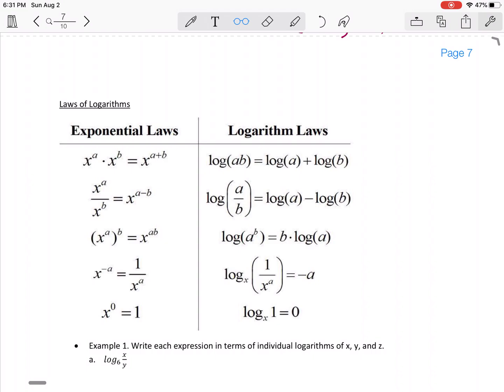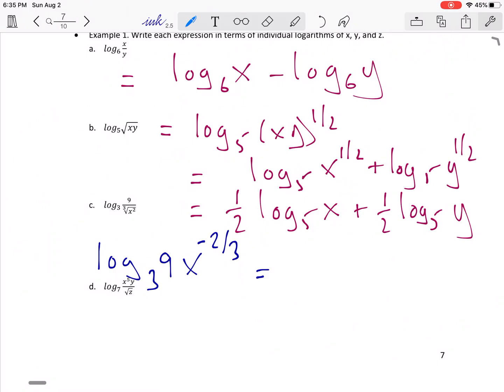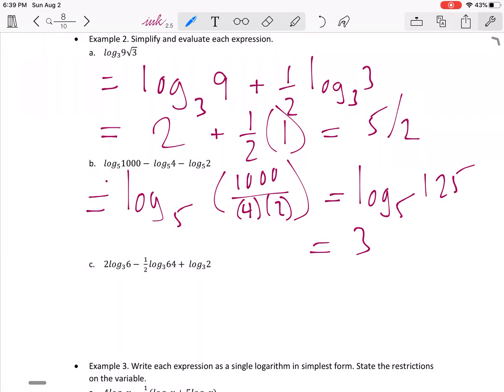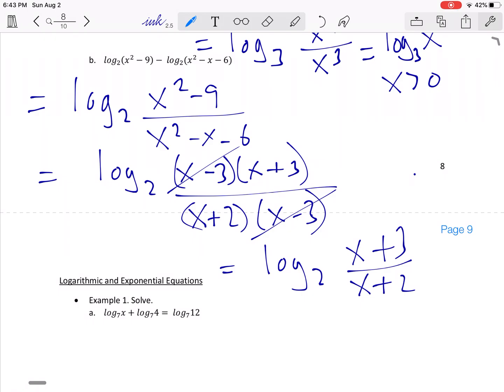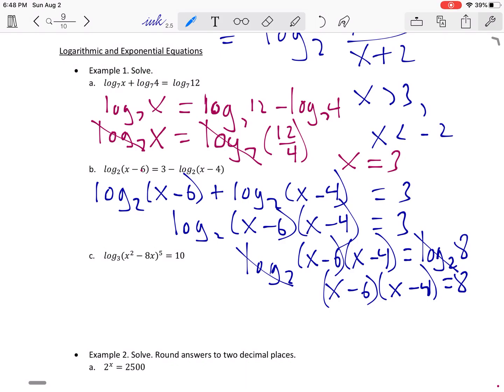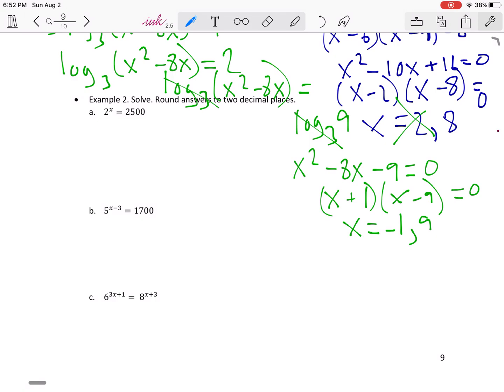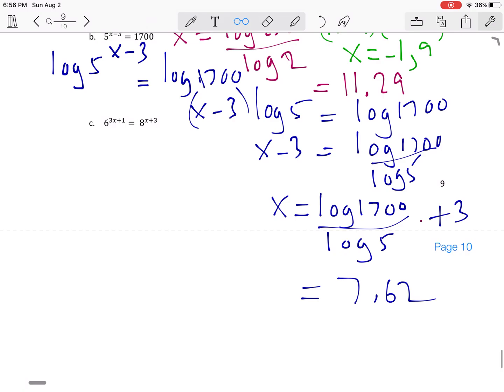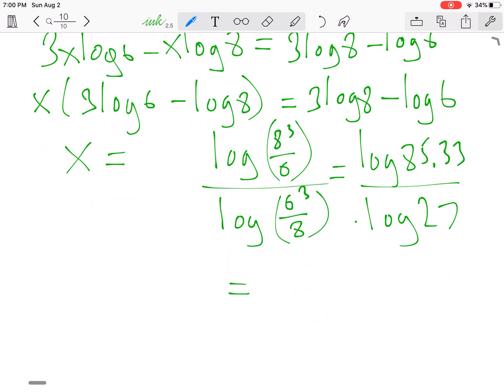Unit 8 laws of logarithms and logarithmic equations